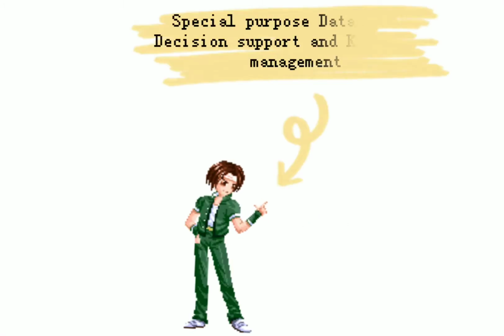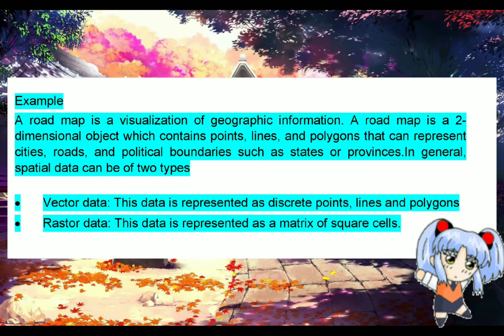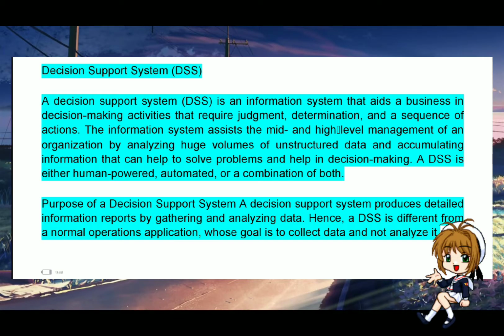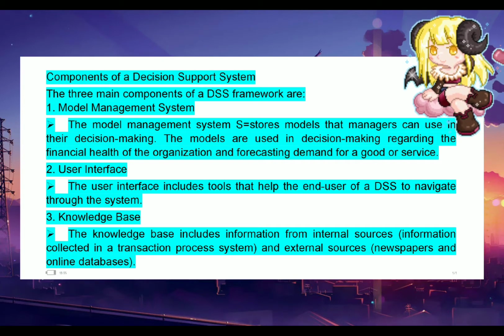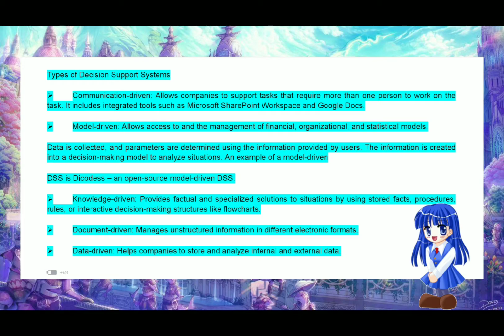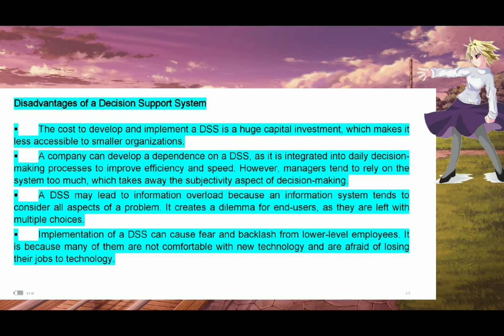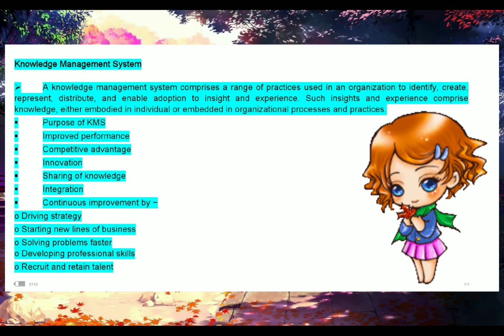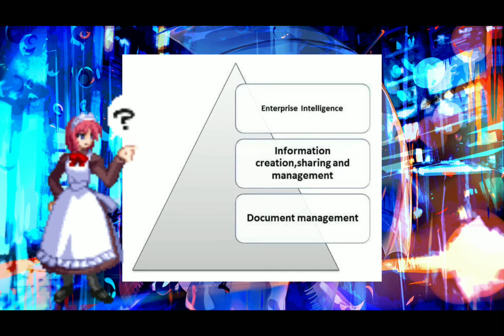Special purpose Database, Decision support and Knowledge management